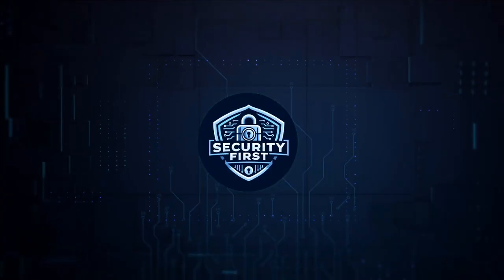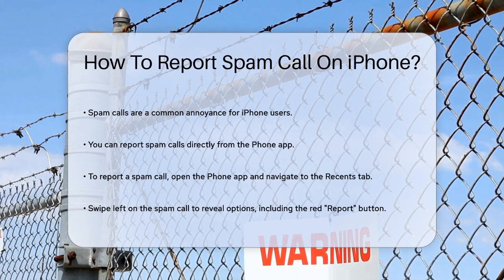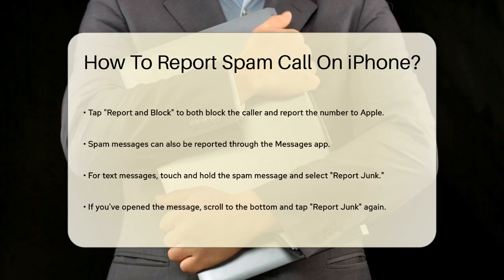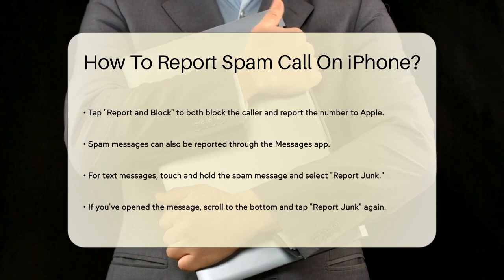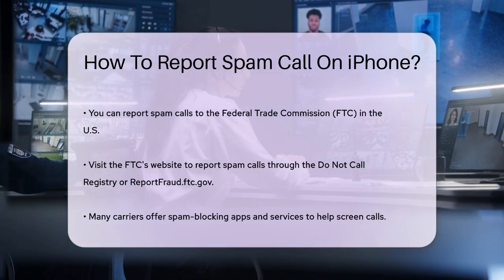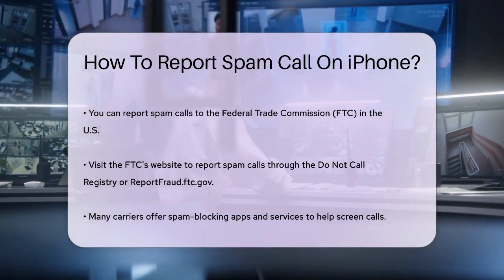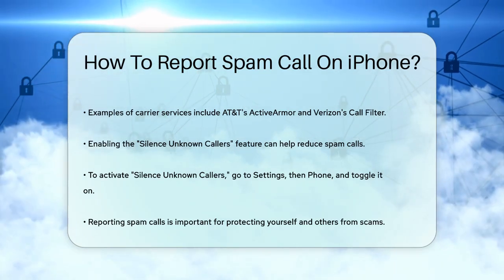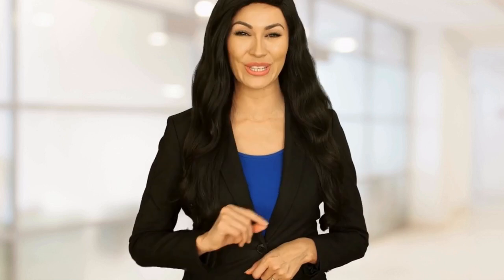How To Report Spam Call On iPhone? - SecurityFirstCorp.com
How To Report Spam Call On iPhone? Spam calls can be a major nuisance, interrupting your day and potentially leading to scams. In this video, we will guide you through the steps to effectively report and block spam calls on your iPhone. You'll learn how to utilize your Phone app to report unwanted callers directly, as well as how to handle spam text messages through the Messages app.

 We will also discuss additional measures you can take to report these calls to the Federal Trade Commission (FTC), which plays a vital role in combating unwanted telemarketing. If you have experienced financial loss due to a scam, we’ll show you how to report it through the FTC's Do Not Call Registry or ReportFraud.ftc.gov.

 Moreover, we’ll explore how your mobile carrier can assist you in managing spam calls. Many carriers offer specialized apps and services designed to block unwanted calls, and we’ll provide examples like AT&T’s ActiveArmor and Verizon’s Call Filter. Additionally, learn how to enable the "Silence Unknown Callers" feature in your iPhone settings to minimize interruptions.

Taking these steps not only protects you but also contributes to a wider effort in reducing spam calls for everyone.